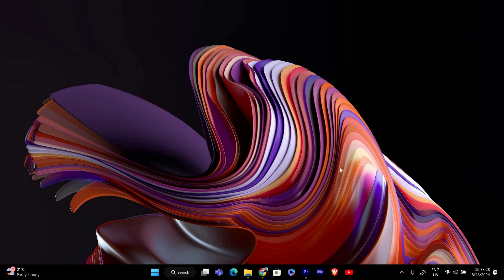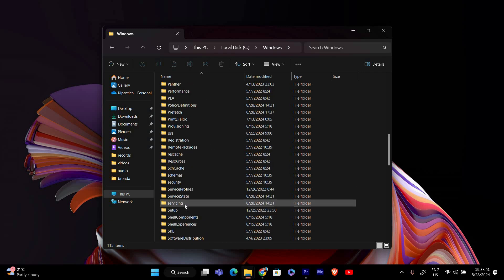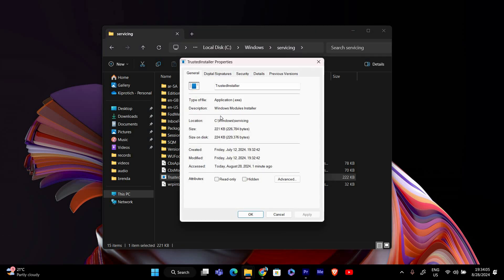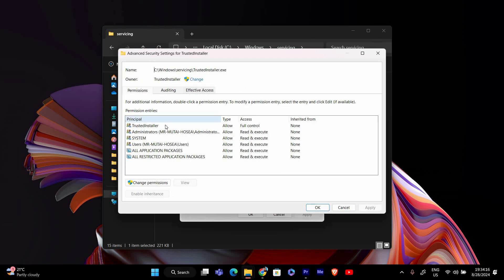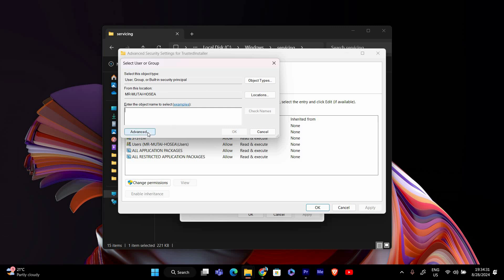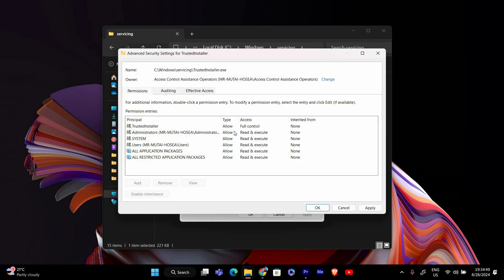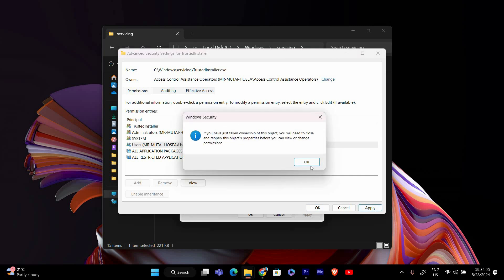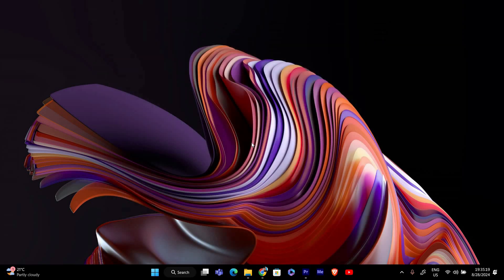How To Fix You Require Permission From Trustedinstaller exe in Windows 11 & 10 (2025) -Easy Fix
In this video, we will explain to you about: How To Fix You Require Permission From Trustedinstaller exe in Windows 11 & 10 (2025) -Easy Fix